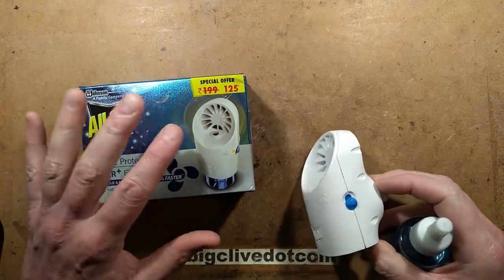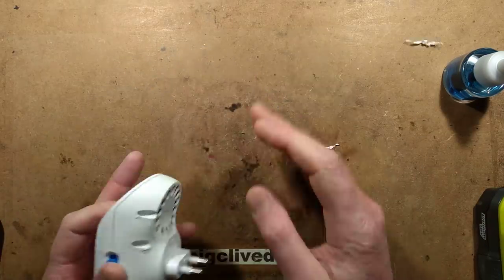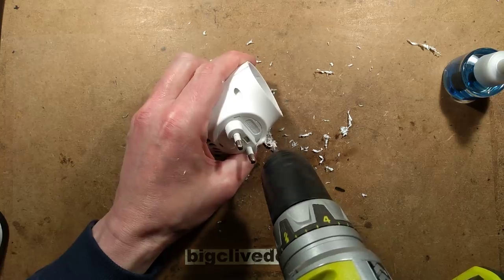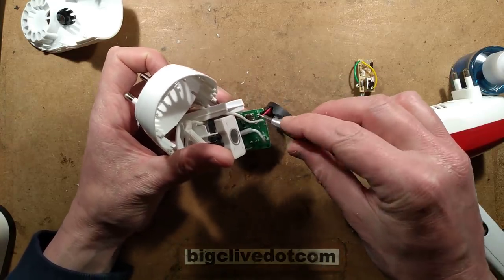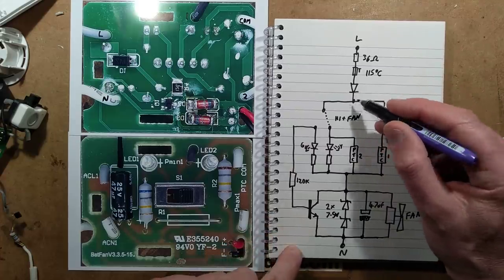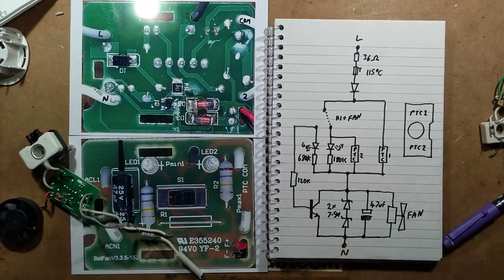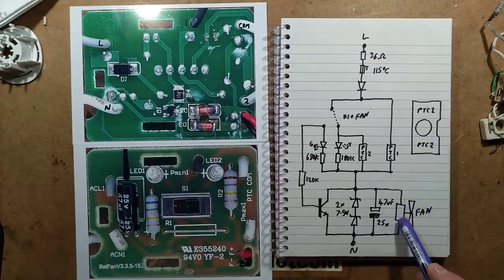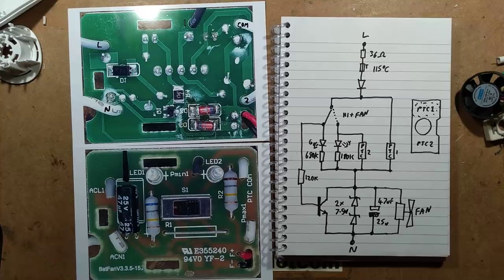All-Out fan assisted mosquito killer teardown. (With schematic.)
Another neat mosquito repeller/killer from India.  This version has the extra feature of a fan that kicks in with its turbo setting.  Very reminiscent of a plug-in air freshener that used to be sold in the UK.

Keywords to find this online are - All out ultra fan.  Note that the unit is primarily designed for 220-240V use.  It may not be a good idea to use it on 120V as the current through the circuitry will be higher.  A non fan assisted version is also available.